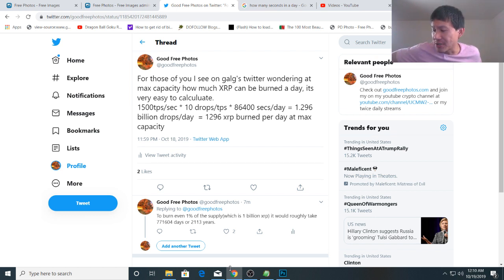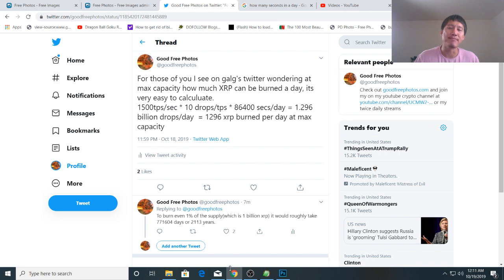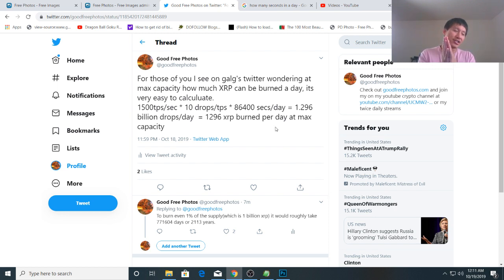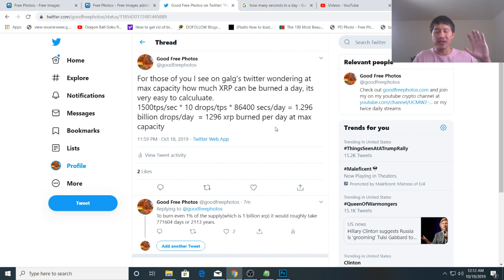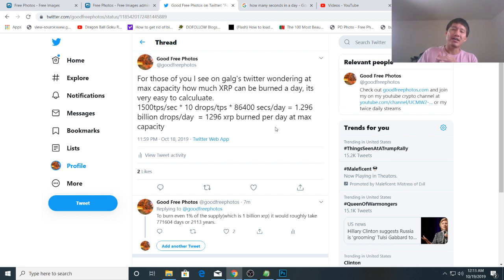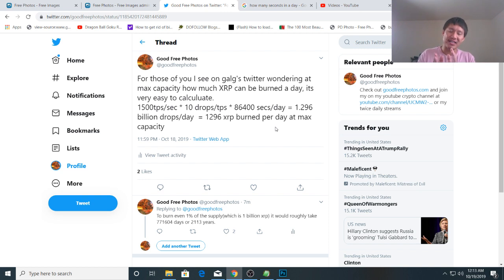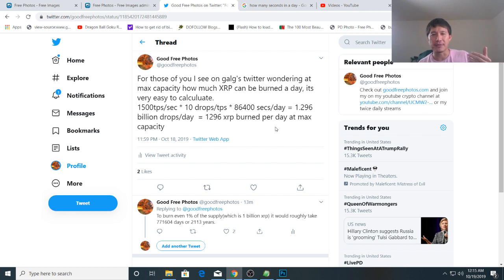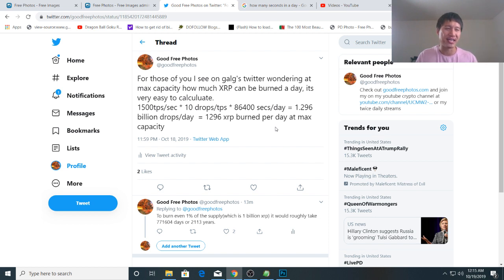XRP burn rate and how it will(or won't) effect XRP price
Doge: DFVVjTa4uYVdu1MXN2Qupat1joWagVRTFr

TRON: TUPeF4WHFXRhoTScsGfSA3a9rqE3PGKsWF

VET: 0xb1f2b3577d9a8f8675b0f88f0a29a0184a2e099c

Litecoin: LNAqsVi5hbzdpC8r5znEVLn5Jgg1ggdHbi

BAT: 0x48bF2E5b577fe45772A63562BD10eB43139e9E47

Bitcoin: 1NaGmq5A6ULmSytAYPjmcuAkm55GSFr83K

Ethereum: 0xc49c42e1aEd6F645d67DA4eA512b69C31f7d477d

XRP:
Address: rw2ciyaNshpHe7bCHo4bRWq6pqqynnWKQg

IOTA: DKQFZYPUHDCRFFYGWZQJACSIHBFNTOYMFOJMVMVUALMQYJTYUYDY9M9SCFJMM9EBEJEVCZLVNMBAKMXN9QTYLBNQ9W